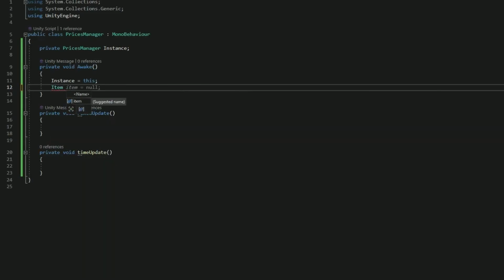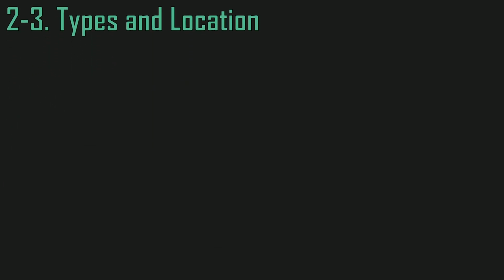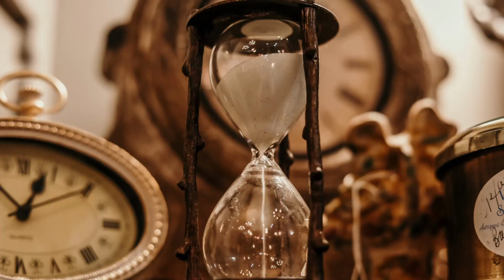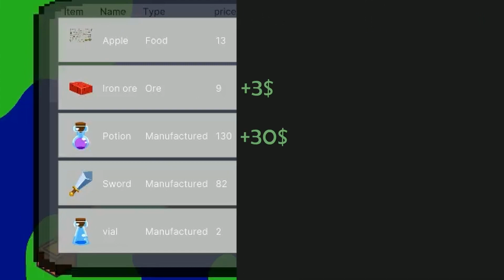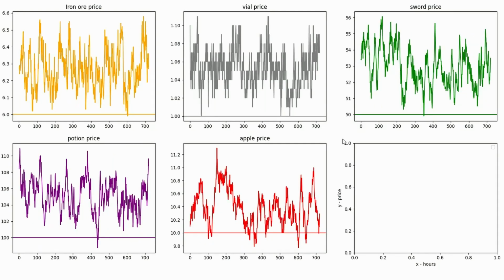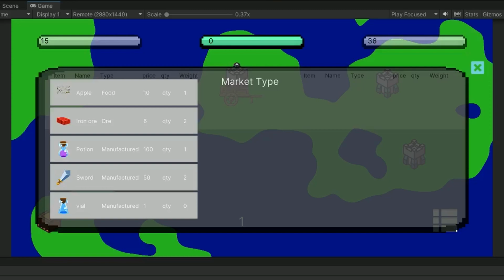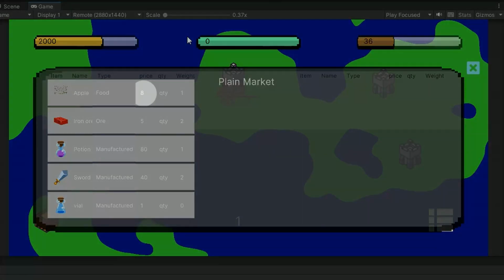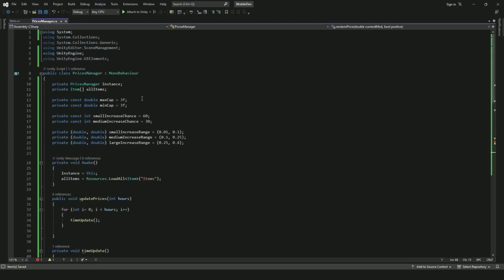PRICE SYSTEM PART 1 | MOBILEDEV #4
Hey! In this video, we will start to implement our dynamic pricing system, as well as adding some sub-systems to support this.

This series focuses on learning mobile game development, as well as enhancing my gameDev skills in general!

Media Used :
a href=" title="étiquette de prix icônes"Étiquette de prix icônes créées par syafii5758 - Flaticon
a href=" title="géologie icônes"Géologie icônes créées par vectorsmarket15 - Flaticon/a
a href=" title="farming and gardening icons"Farming and gardening icons created by Aranagraphics - Flaticon/a
a href=" title="gold icons"Gold icons created by Umeicon - Flaticon/a
a href=" title="famine icônes"Famine icônes créées par Freepik - Flaticon/a
a href=" title="oktoberfest icônes"Oktoberfest icônes créées par IconLauk - Flaticon/a